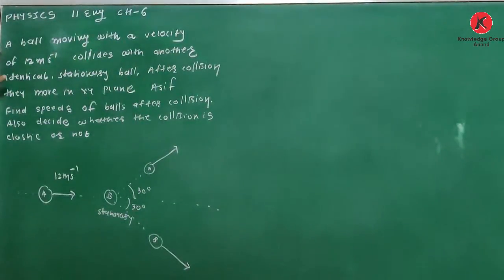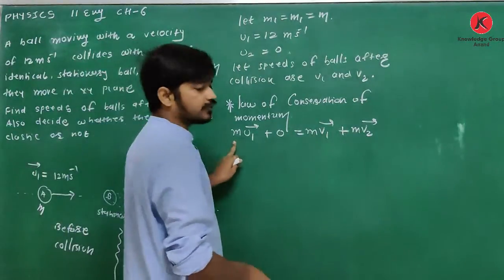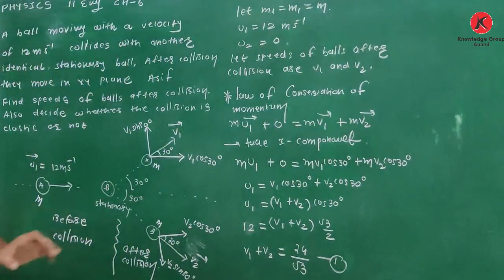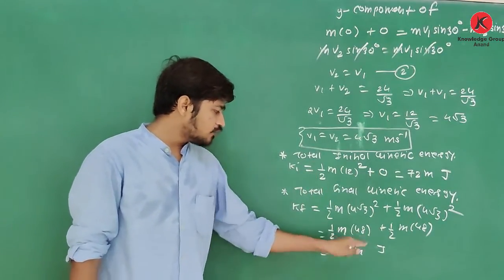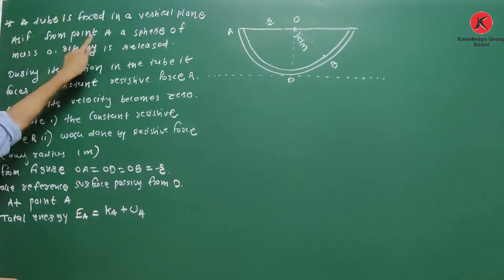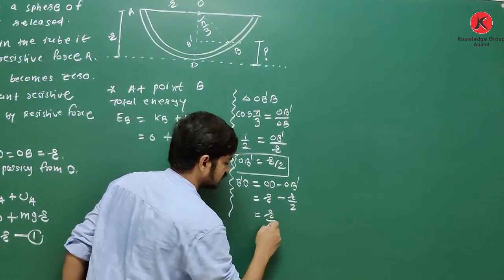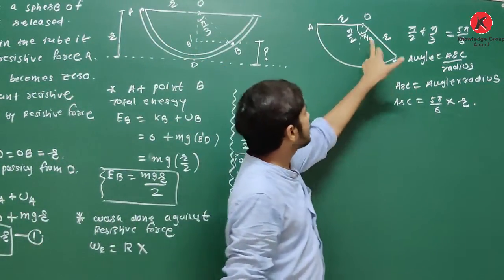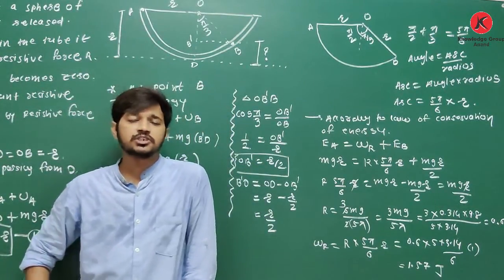CLASS | 11 ENG MED | PHYSICS | CHAPTER 6 WORK ENERGY AND POWER